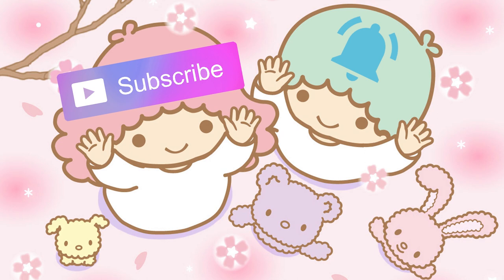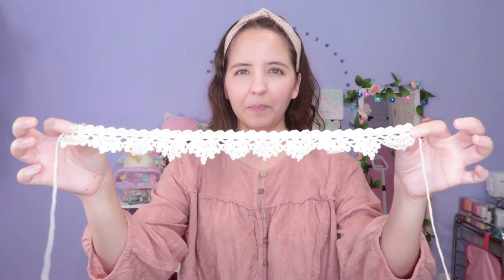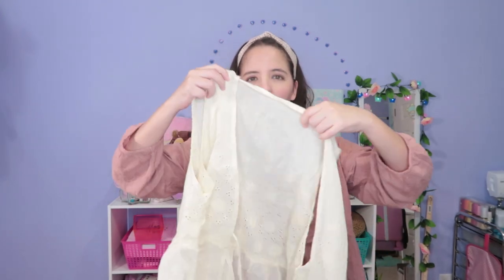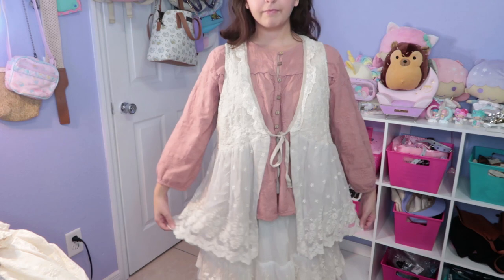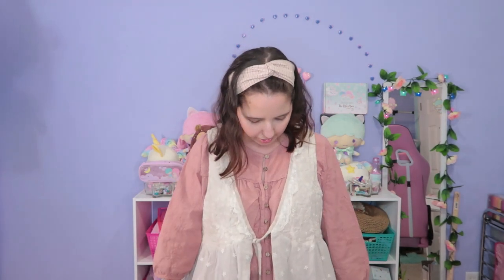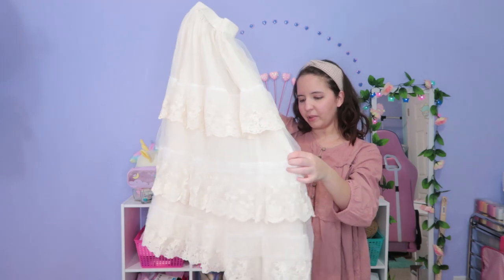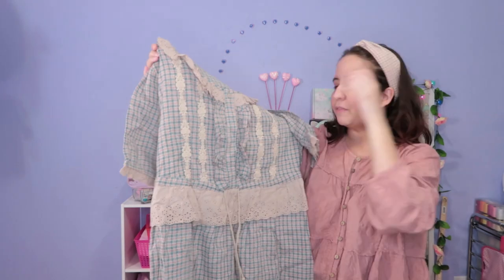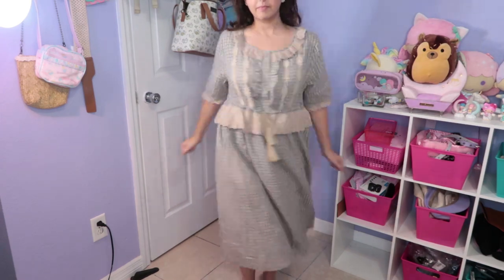Morigirl/森ガール Haul Taobao 2019 🎀Miwako🎀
another mori haul woot :) Who's excited?
thanks again for clicking on this video. i have a new morigirl/morikei haul from taobao. this is the second part of a taobao mori girl haul i made few months ago. if you haven't watched that part don't forget to check it out. so far I've done around 5-6 morigirl haul videos. if you want to watch more of that, hit the subscribe button and notification bell so you don't miss any of my uploads!

My measurements for reference:
Bust: 37"/34C
High Waist 31"
Mid Waist: 35"
Hip: 40"
Height: 5'1
Shoe Size: 7 1/2
Weight:146lb